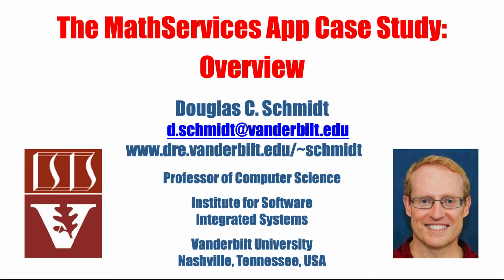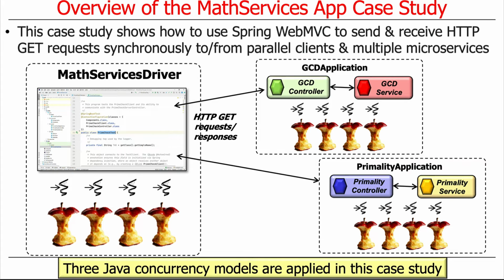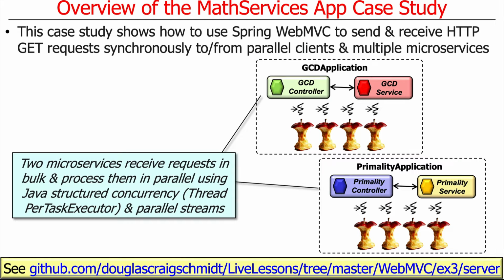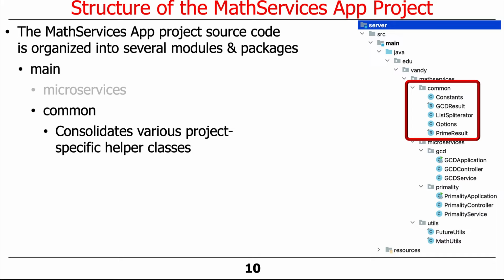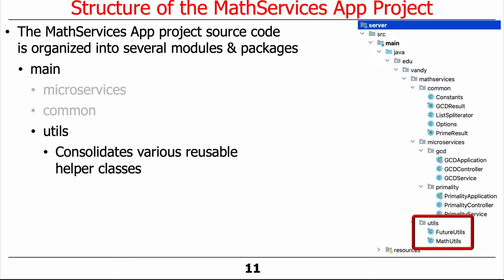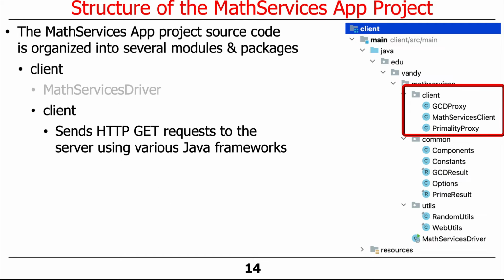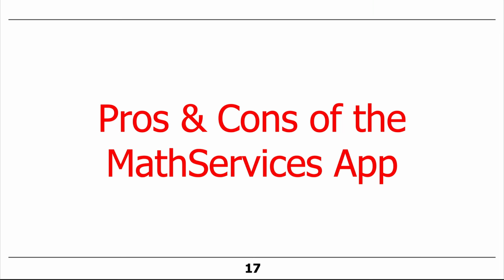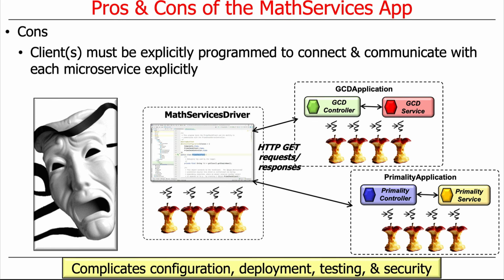The MathServices App Case Study: Overview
This video summarizes how the MathServices app case study illustrates the integration of Java concurrency frameworks with Spring Web MVC to facilitate interactions with two math services, focusing on greatest common divisor (GCD) calculations and primality checks. Utilizing parallel computing techniques, the case study explores client-side Java structured concurrency alongside server-side parallel streams and structured concurrency models. It details the project's structure, dividing tasks among microservices for efficient processing and showcasing service implementation strategies. This study also emphasizes the scalability and reliability benefits of distributing microservices across a cluster, while also acknowledging the complexities in client-service communication and manual testing, hinting at solutions like Spring discovery services and API gateways for simplification.